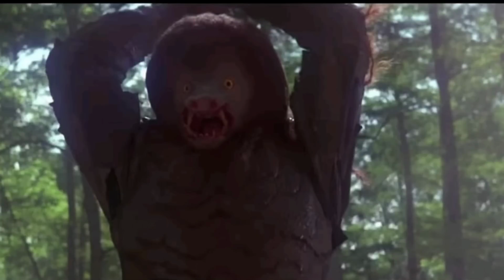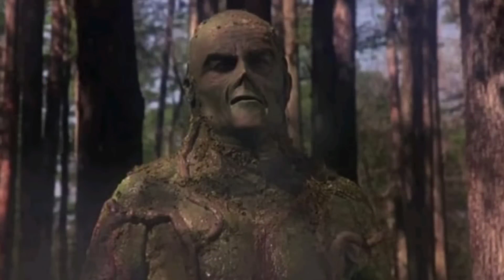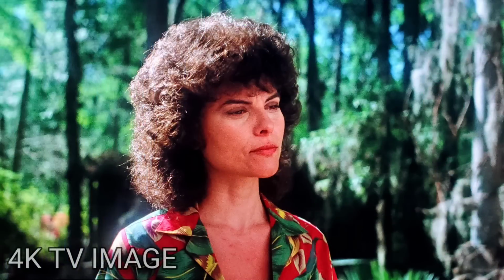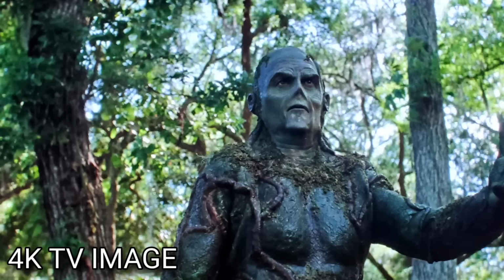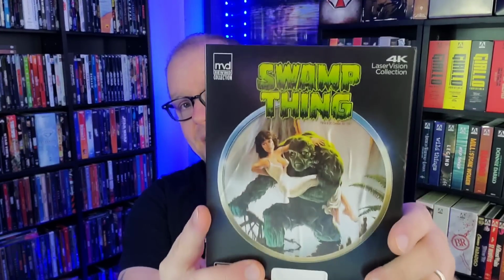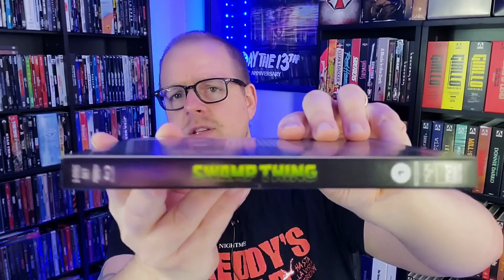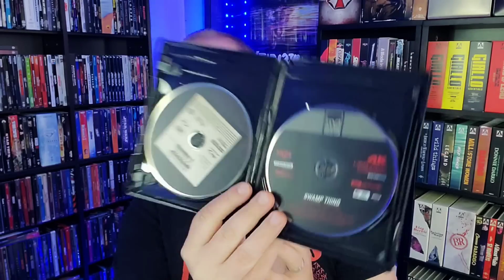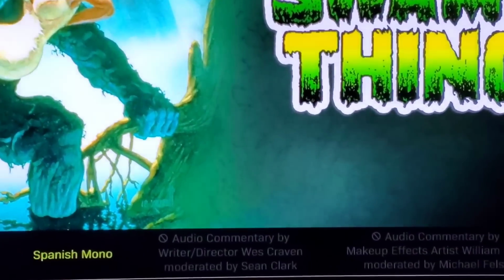Swamp Thing (1982) 4K UHD MVD Rewind Review - LaserVision EDITION! - NEW Line From MVD!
Swamp Thing 4K
Send Mail To⬇️
Kenny Vetter